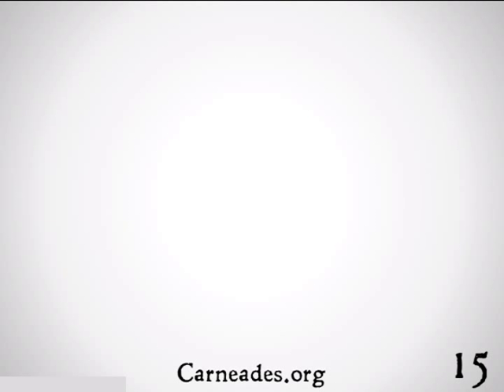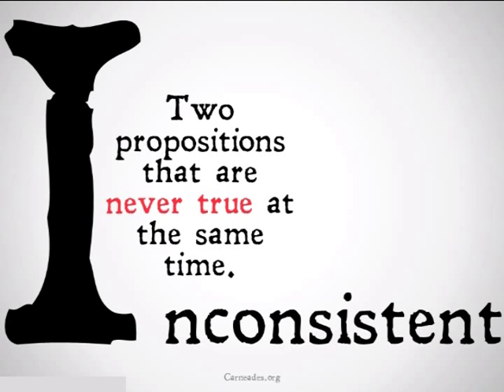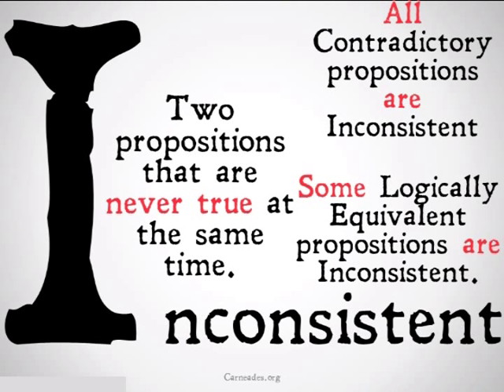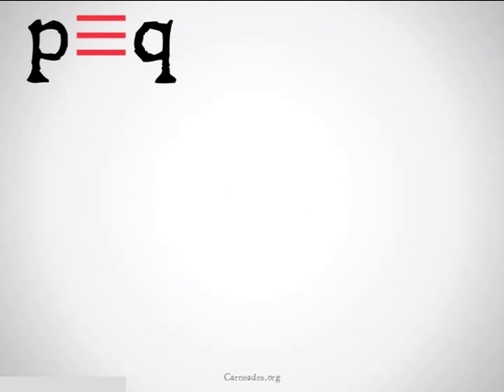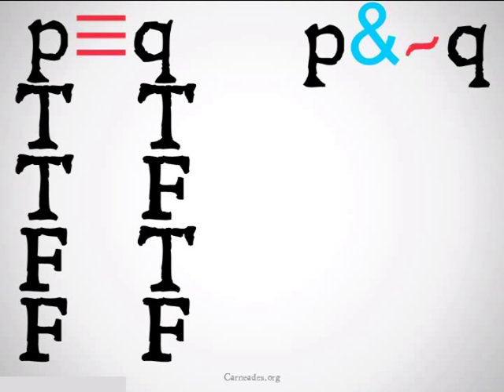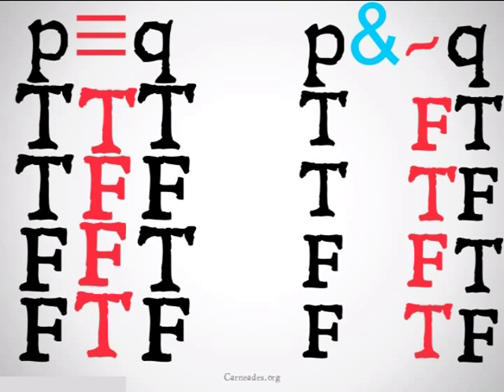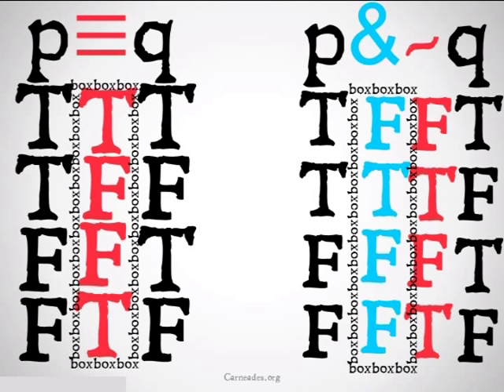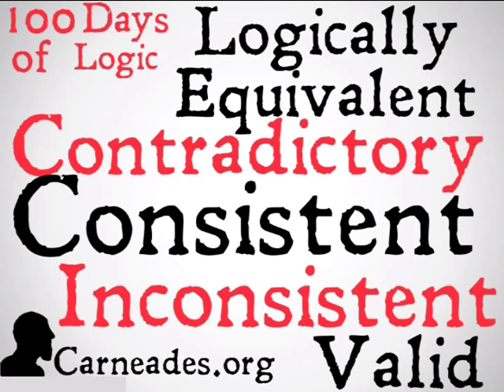Inconsistent (Propositional Logic)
A description of the Inconsistent relationship between two propositions.